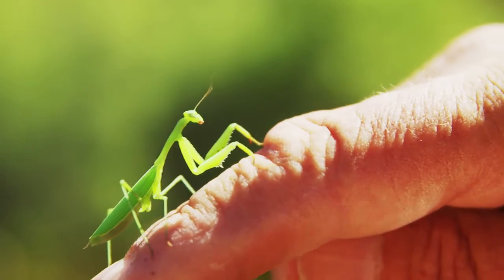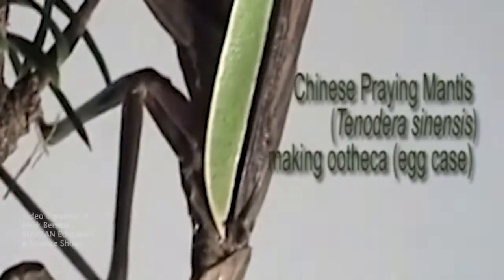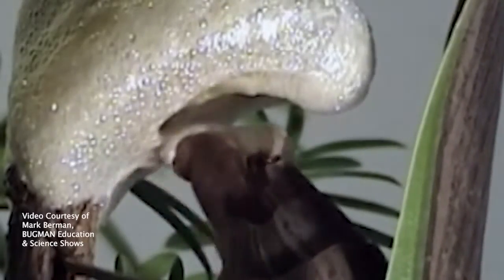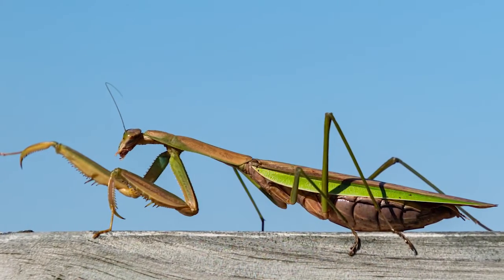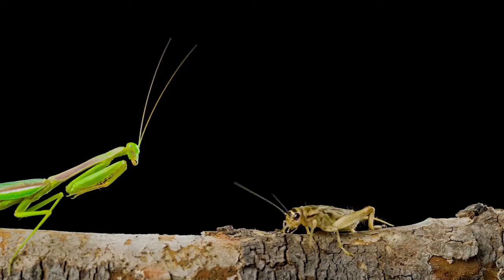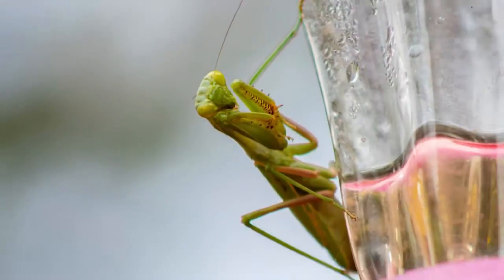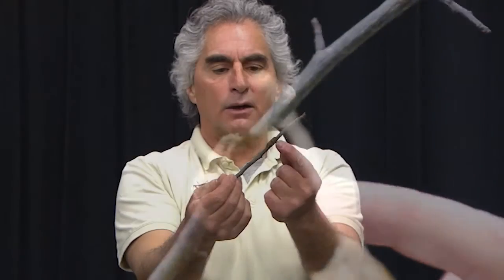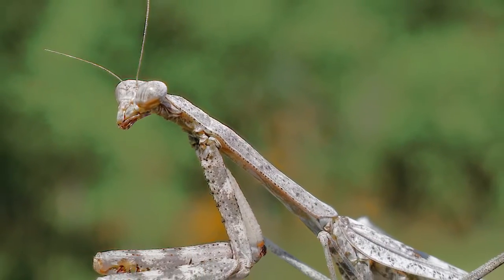Ohio Entomology - Mantis